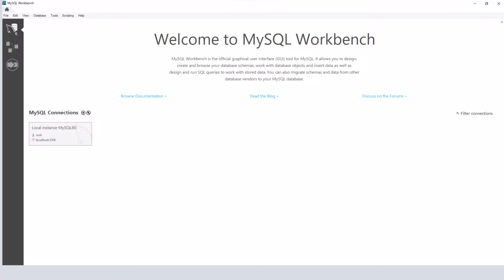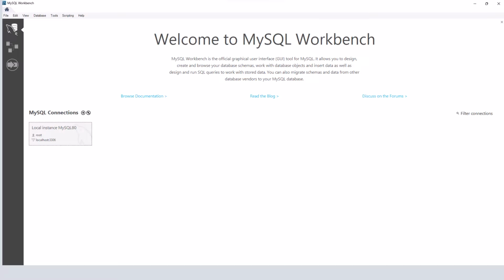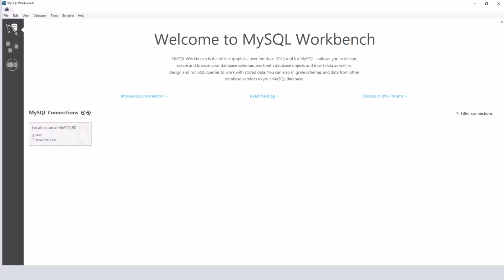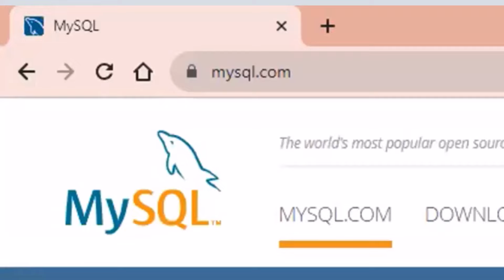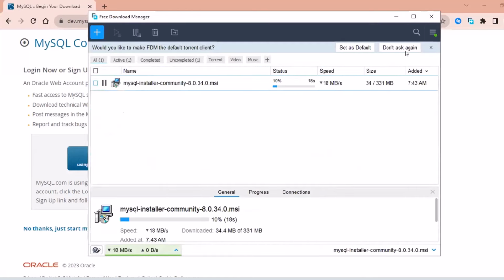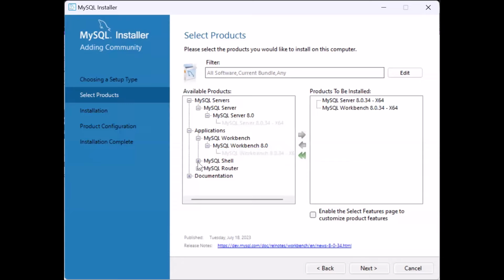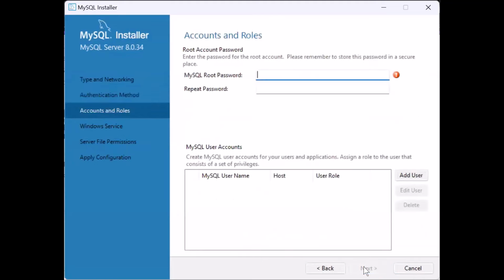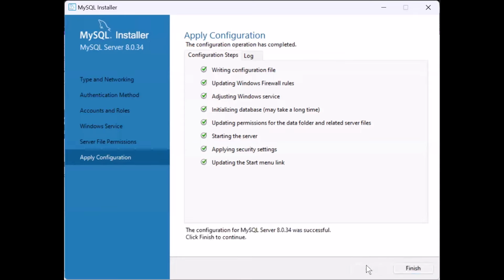How to download MYSQL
With our comprehensive course, you can unlock the potential of SQL. Learn SQL fundamentals, install MySQL with ease, and make data-driven decisions like an expert.

Embark on your SQL learning journey with our comprehensive tutorial series! This first episode introduces you to SQL basics and guides you through the installation process of MySQL, a popular and free database management system. Get ready to unlock the power of data manipulation and become a data-driven decision-maker.

Title: SQL Simplified: Learn Basics, MySQL Installation & Data-Driven Decisions, Part 1 | M.DAMALIE

This video explores information on SQL Simplified: Learn Basics, MySQL Installation & Data-Driven Decisions, Part 1, but also covers the following topics:

✅  About M.DAMALIE.

M.DAMALIE is a dynamic and engaging YouTube channel that serves as your ultimate destination for a wide range of content, including tech, lifestyle, health, and wellness topics. With a passion for education and entertainment, my channel provides compelling and informative videos to keep you informed and entertained.